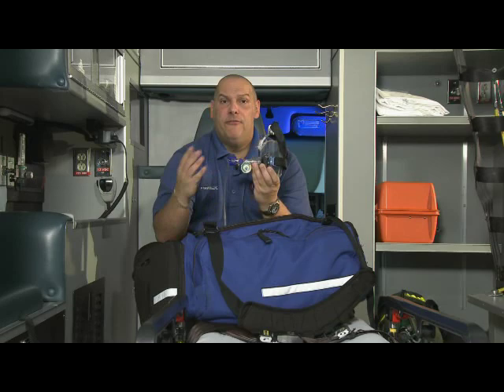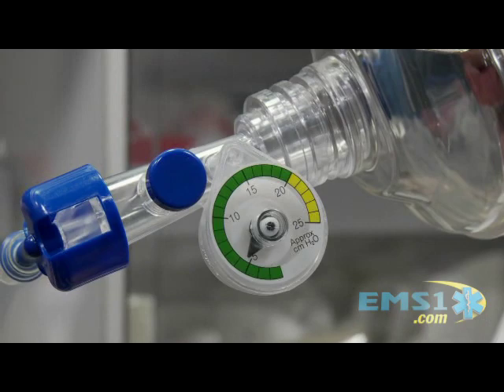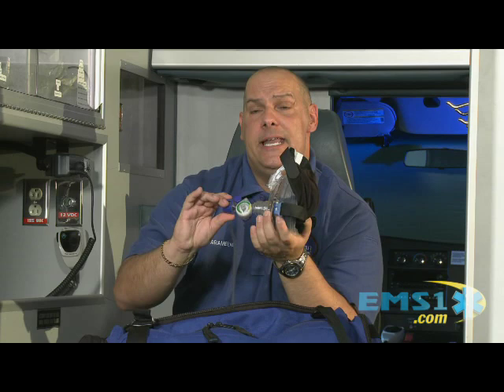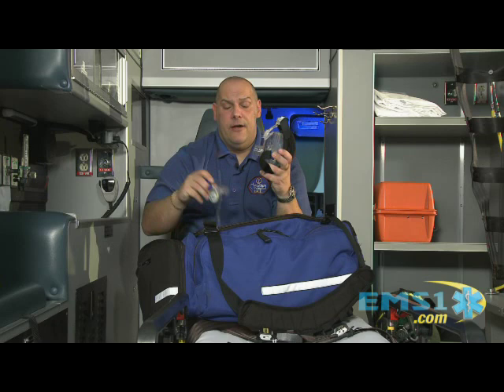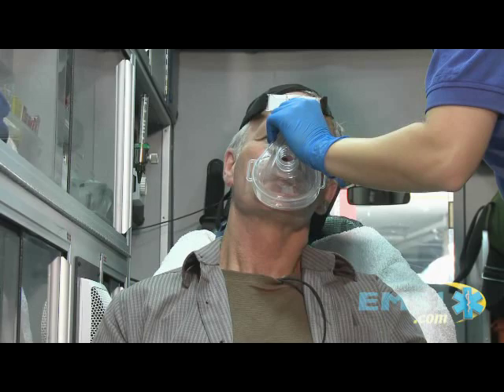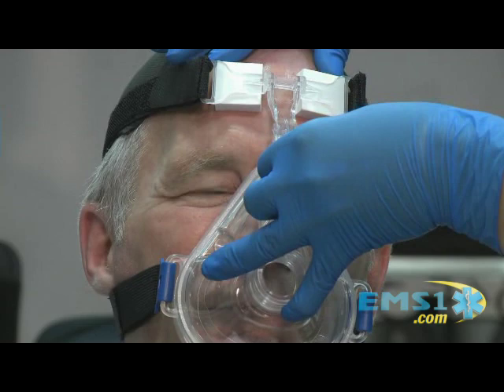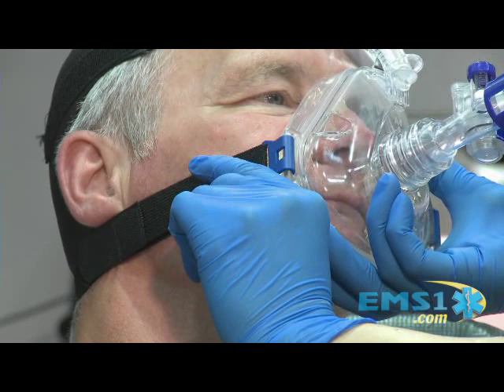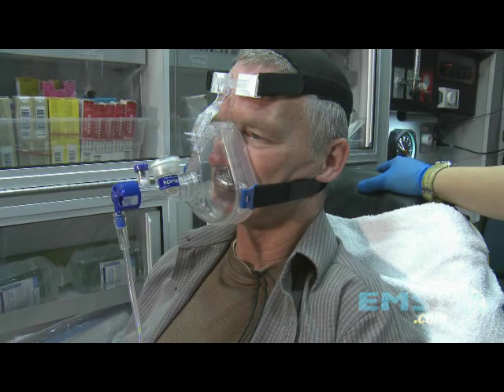Flow-Safe II® CPAP System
Flow-Safe II® from Mercury Medical